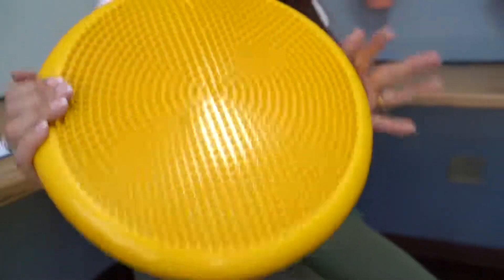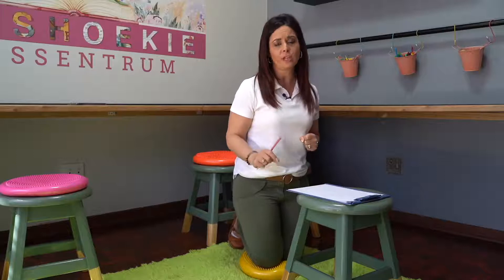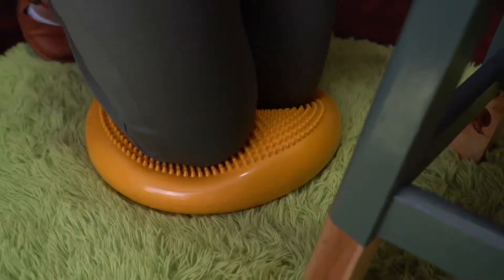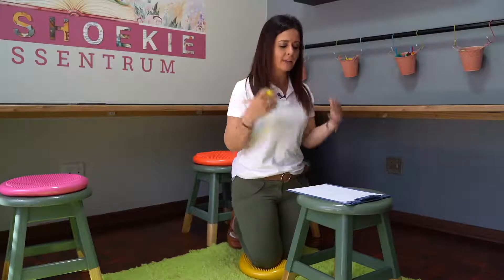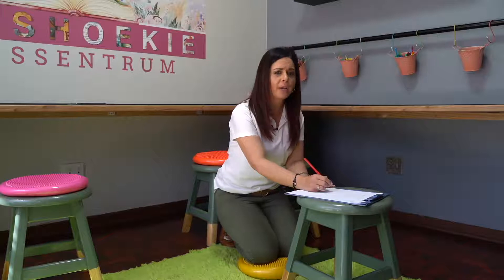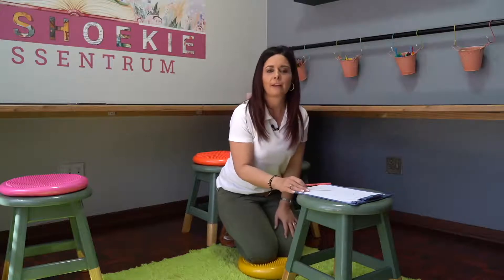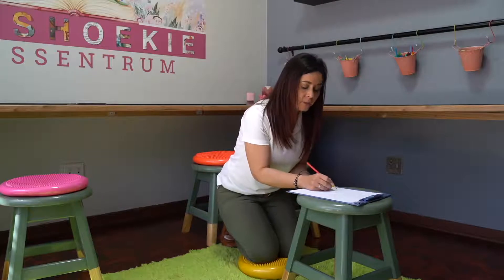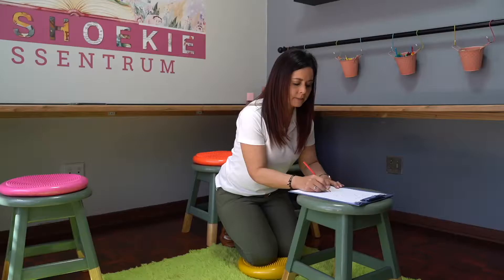Jackie Collins - Find-Some-Balance Ball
Find some balance with our Balance Ball.